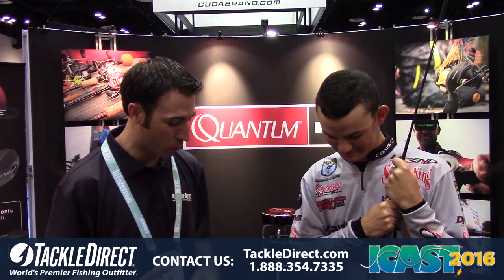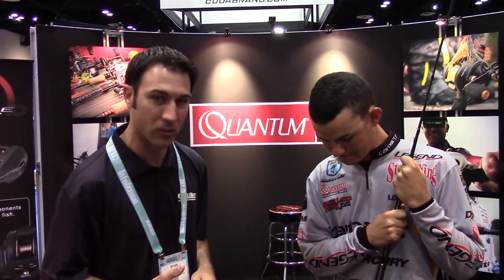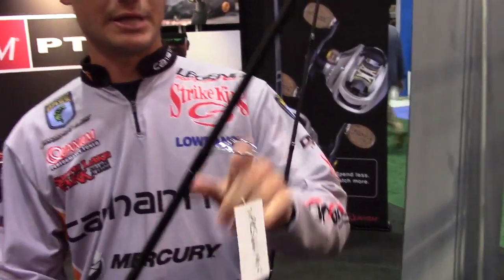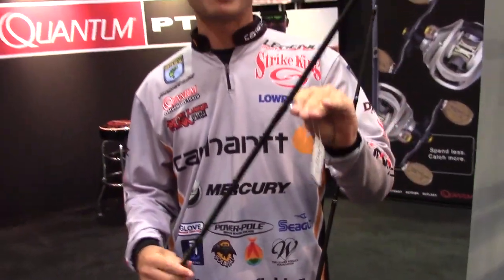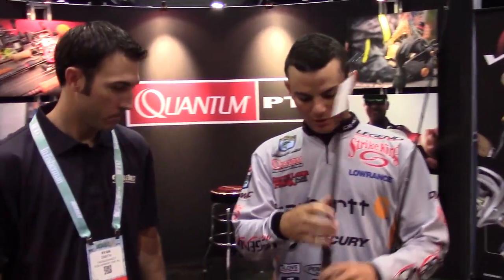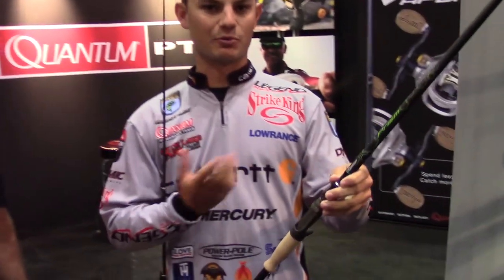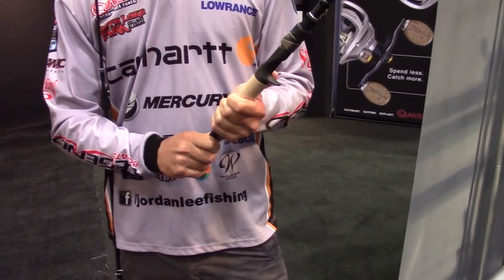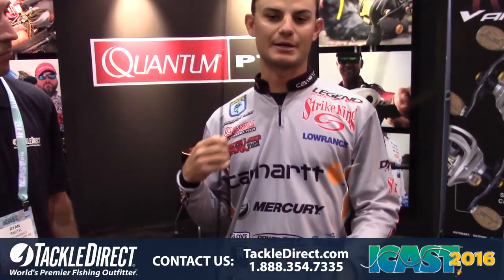Quantum Prism Rods at ICAST 2016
TackleDirect Pro Staffer Ryan Smith and Jordan Lee discuss the new Quantum Prism Rods at ICAST 2016, in Orlando, FL.

Periscope  TackleDirect
Snapchat  TackleDirect